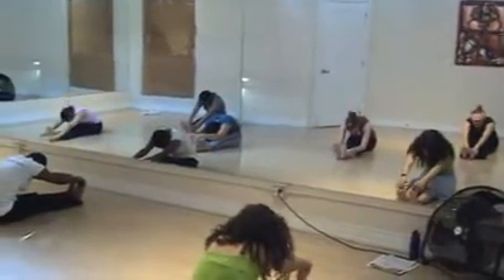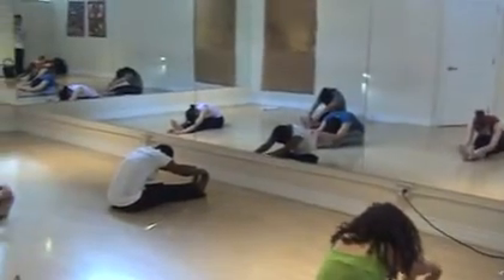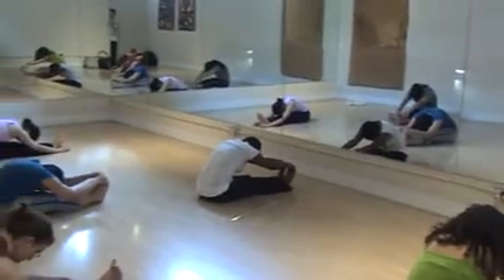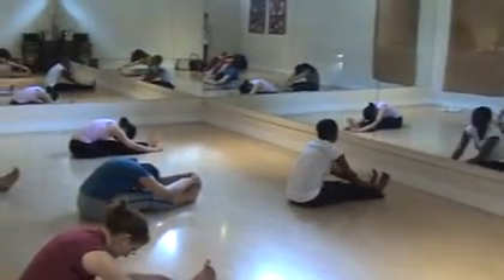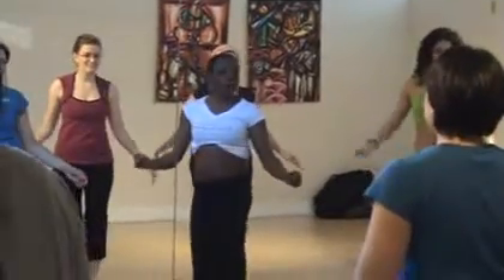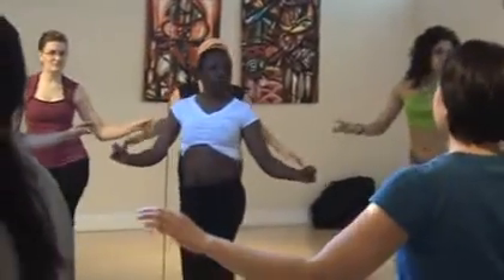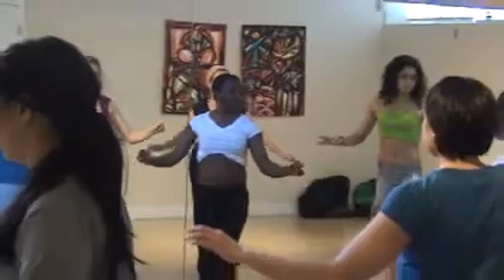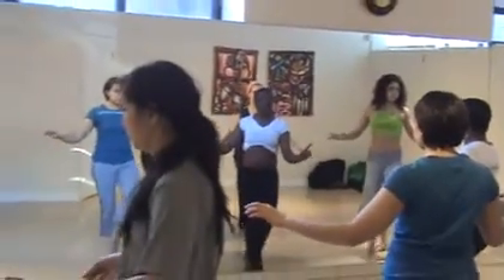Belly dance classes at City Dance Corps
A short clip of Belly Dance classes at City Dance Corps Toronto.